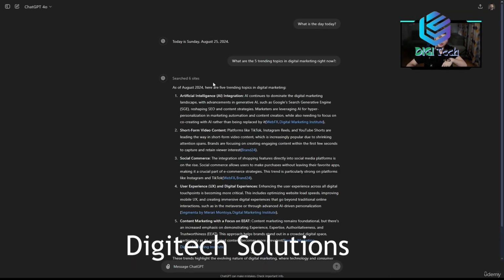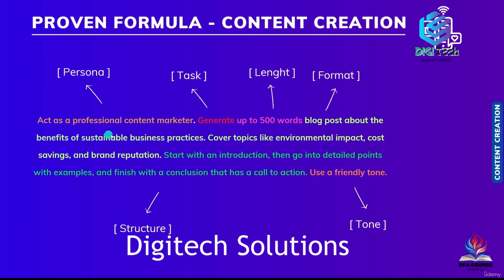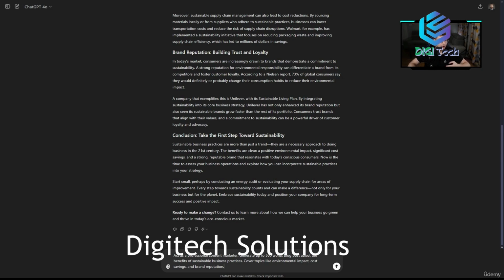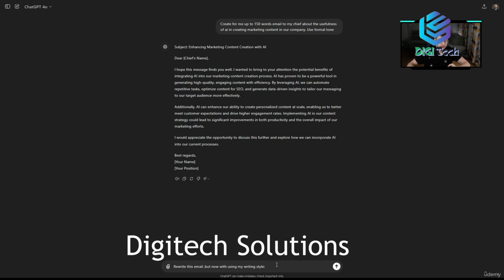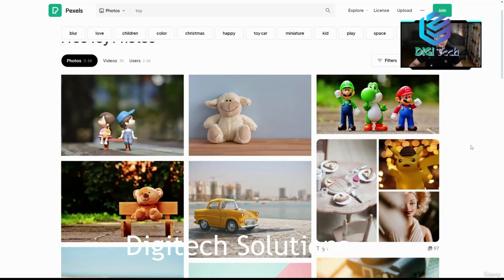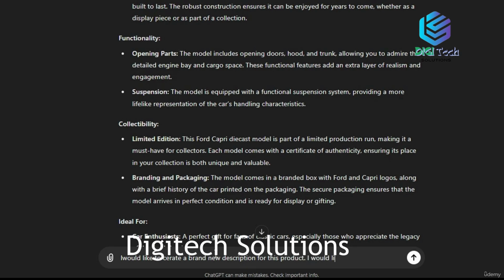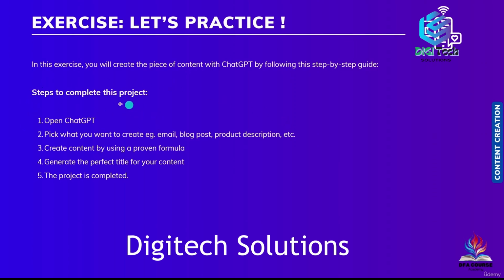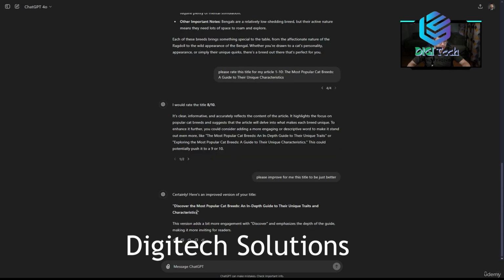Master Content Creation with ChatGPT: Complete Guide for Beginners & Pros - 1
Unlock the full potential of AI-powered content creation with ChatGPT! In this comprehensive tutorial, you'll learn how to create high-quality blogs, social media posts, video scripts, and more in record time. Perfect for entrepreneurs, marketers, and content creators looking to save time and boost creativity.

📌 What You'll Learn:

How to generate ideas and create structured content
Tips for optimizing ChatGPT for SEO-friendly writing
Crafting engaging social media posts and ad copies
Writing scripts for videos and presentations
Enhancing productivity with AI tools
Transform your content creation process today! Watch now and take your skills to the next level.